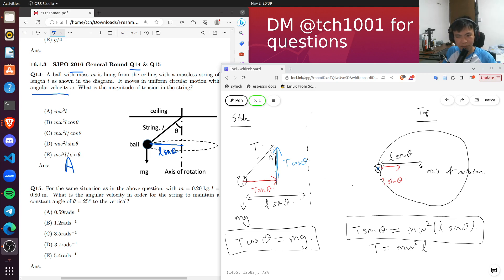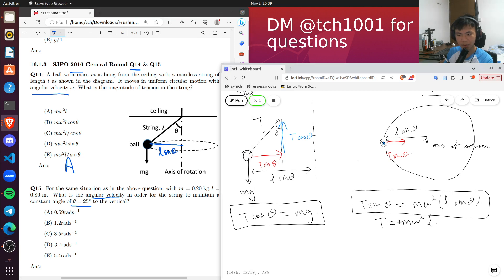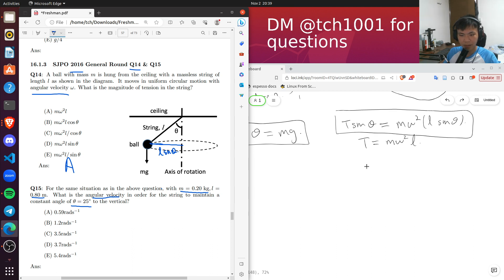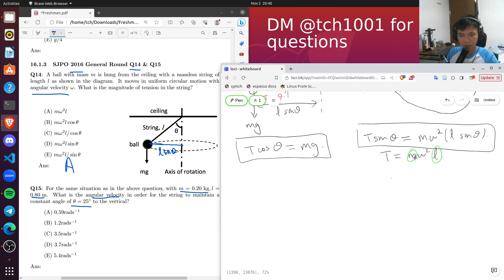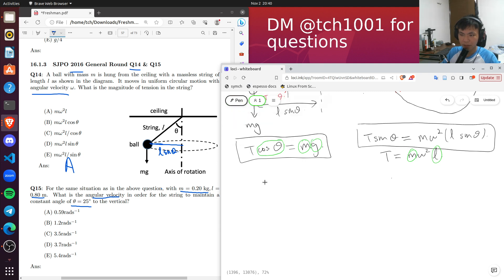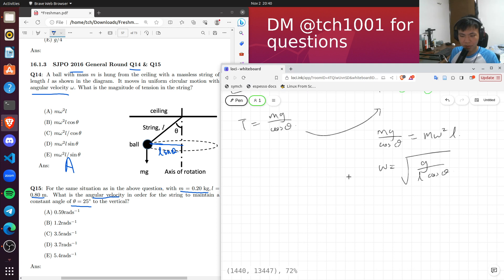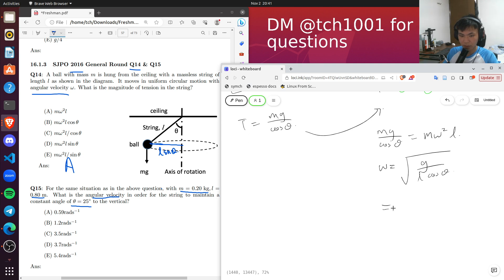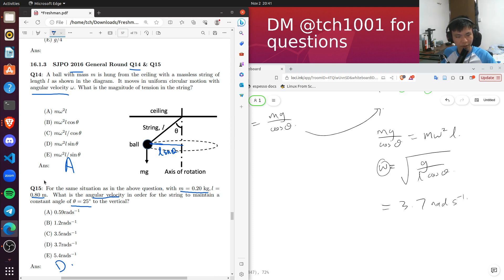SJPO 2016 Q15 | Circular Pendulum (Part 2) | Physics Olympiad